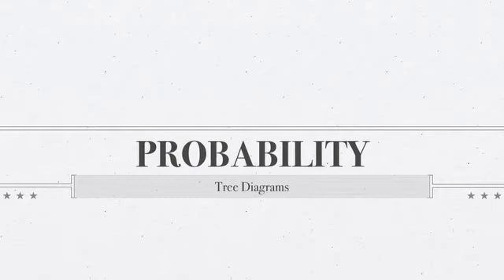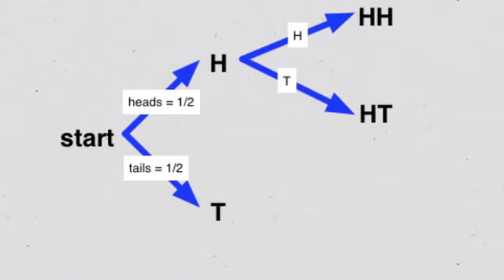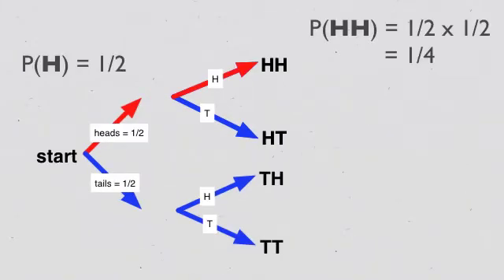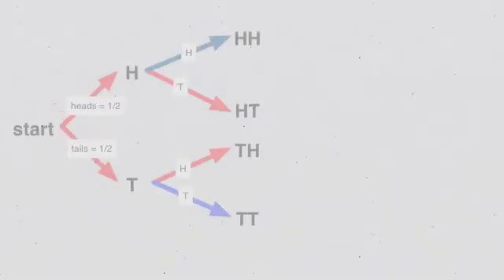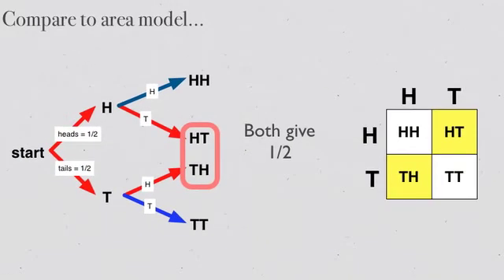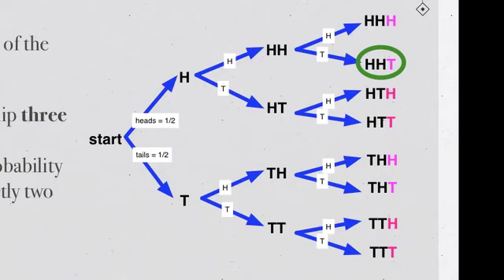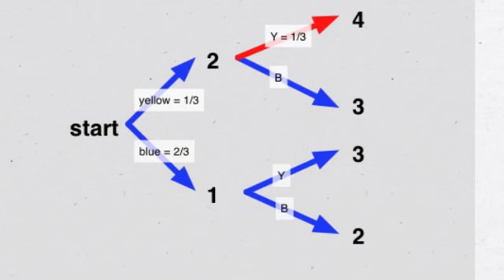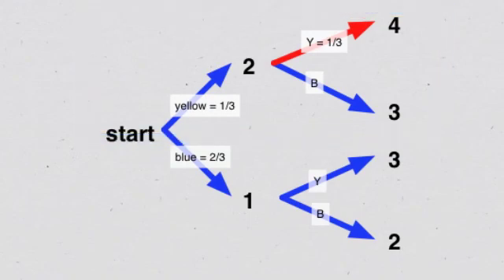Probability 6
Tree diagrams. Correspondence with area models.